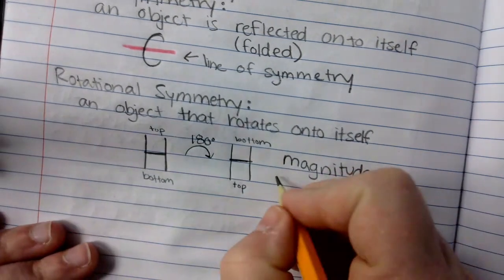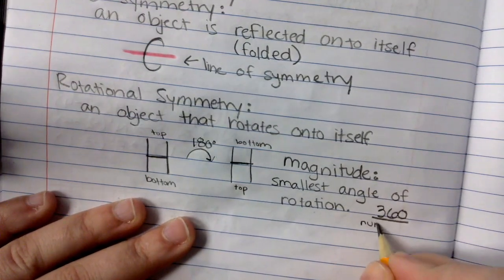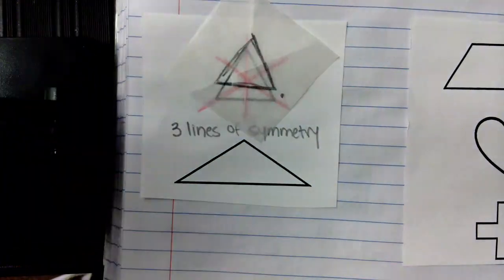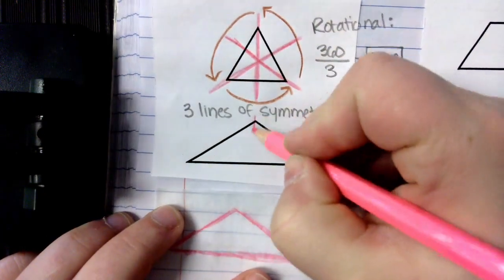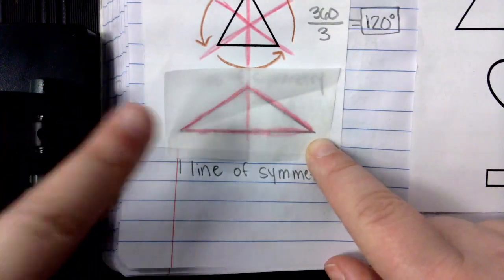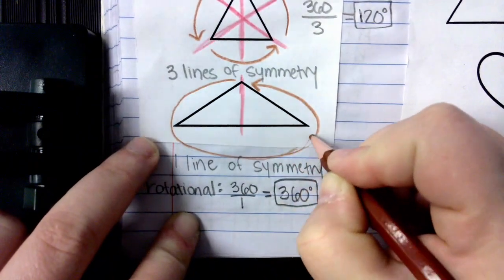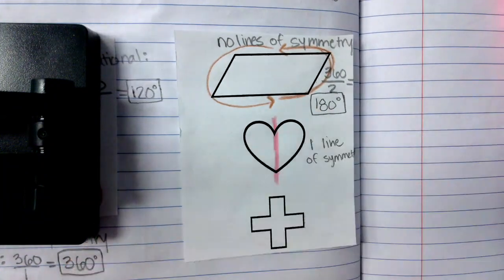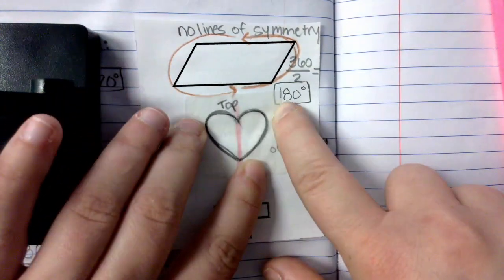9-5 Symmetry (3/23/23)